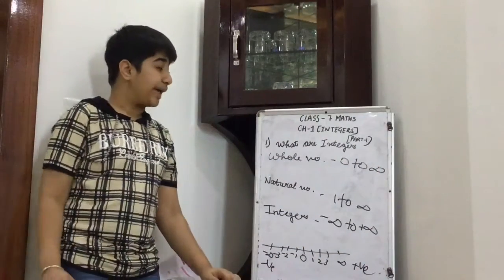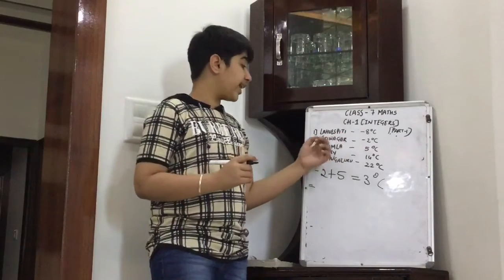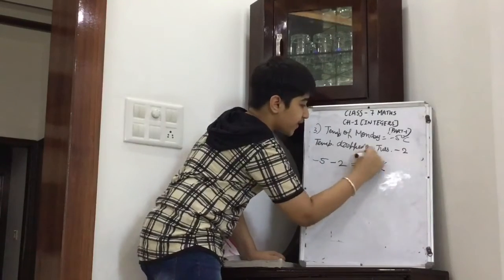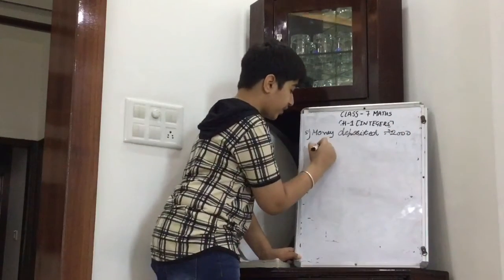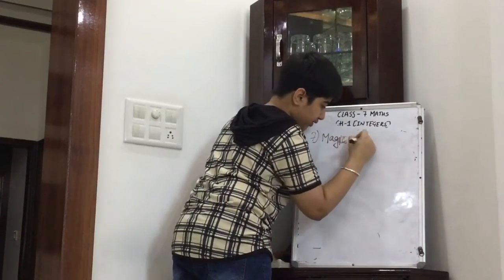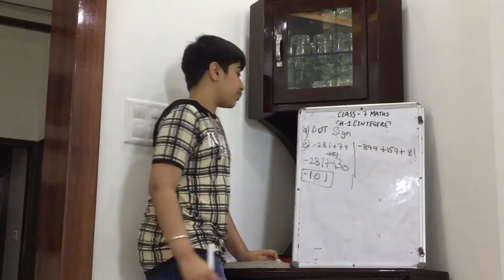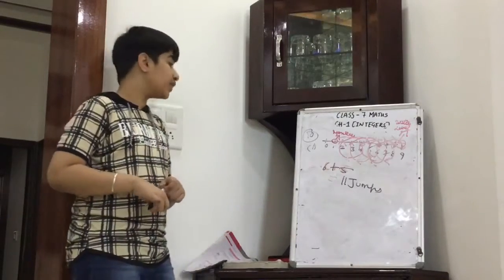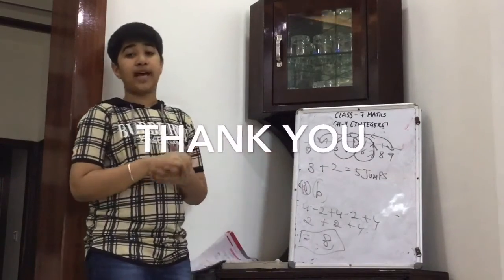Class 7 maths chapter 1 integers part 1